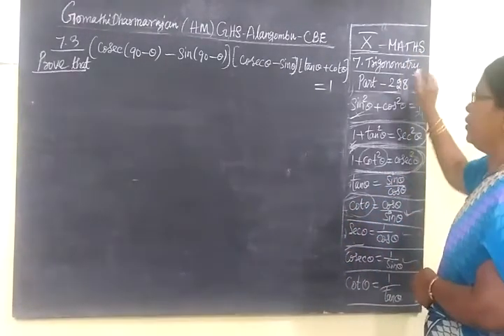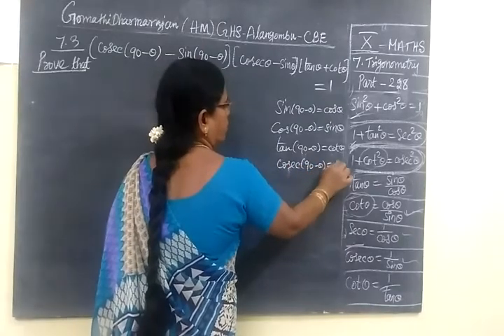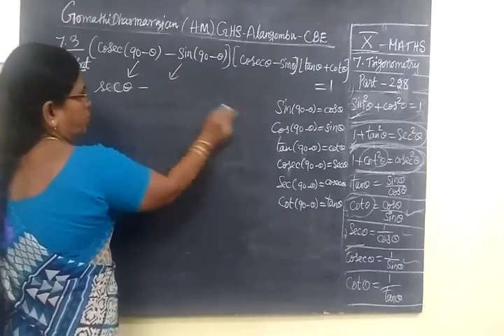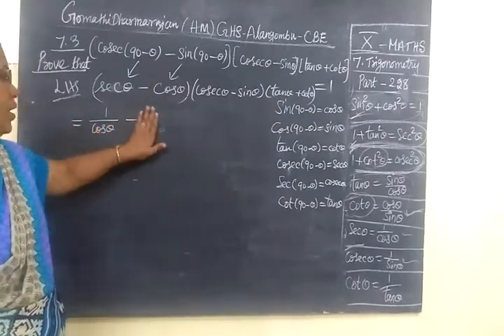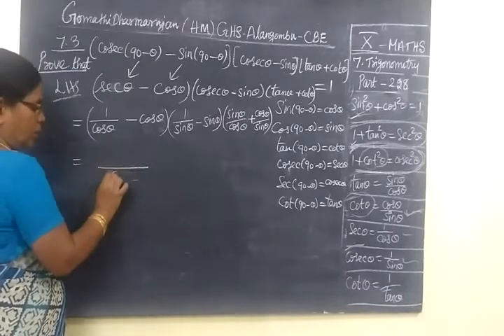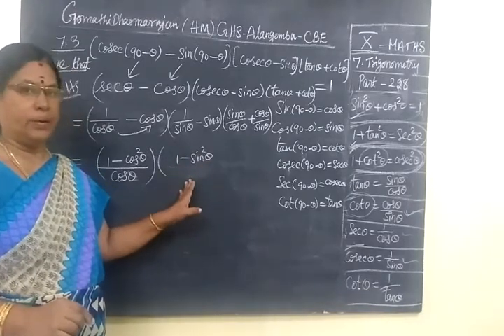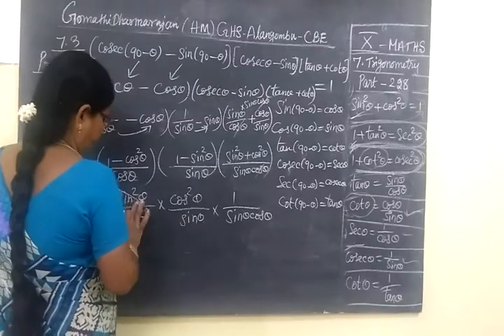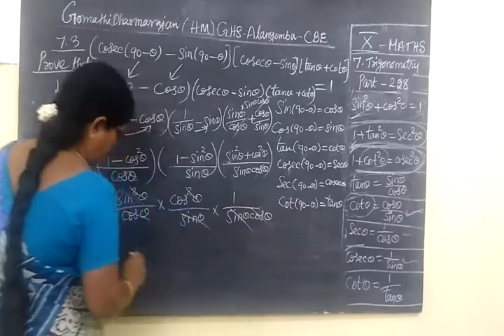TN SB 10th Maths [Part-228] Trigonometry Ex 7.2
தி ரி கோ ண மி தி